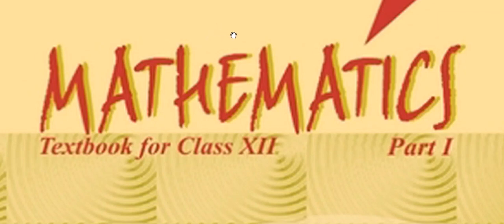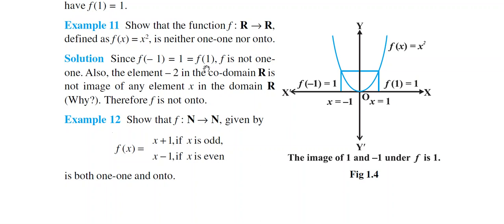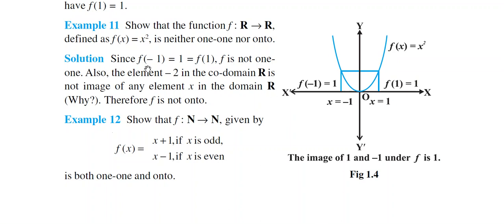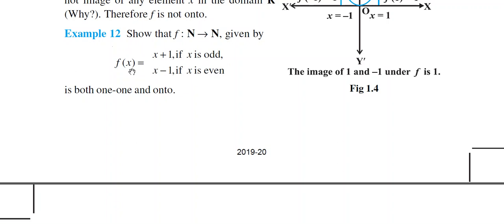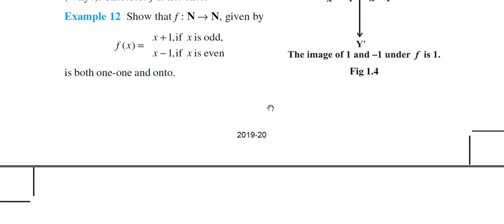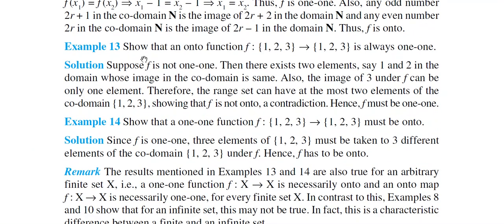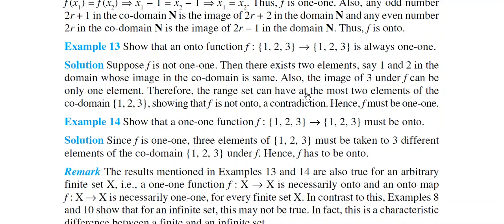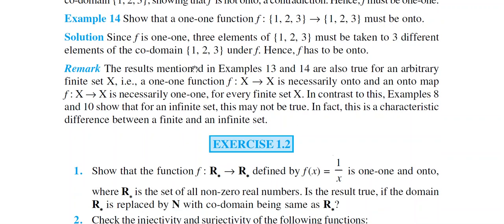NCERT: Maths-Explanation by Dr.AD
Class 12, Chapter 1,Lecture-8